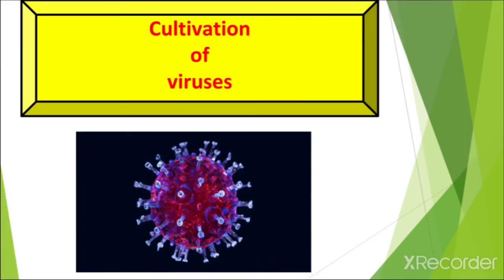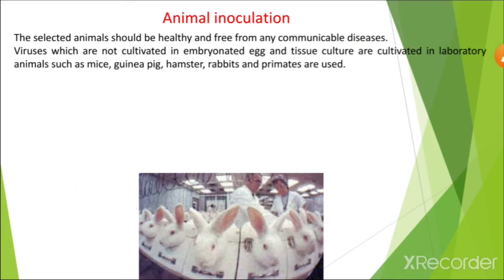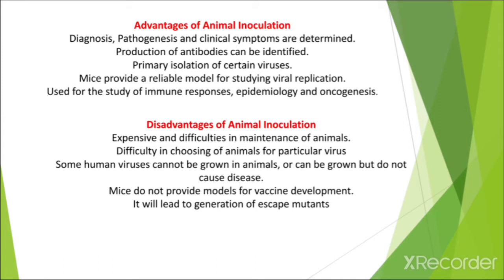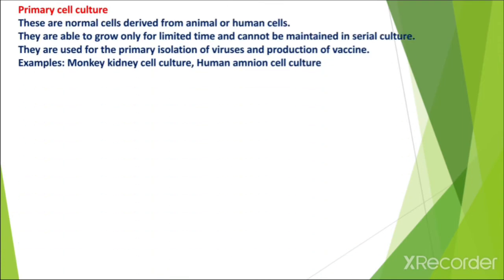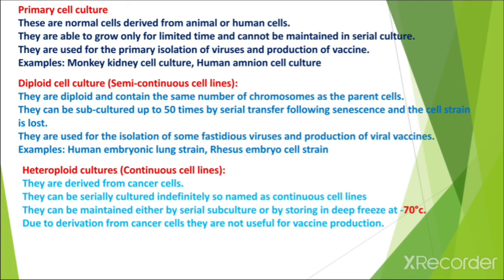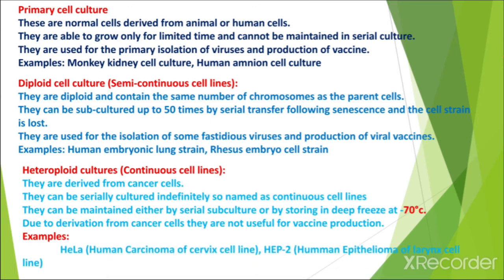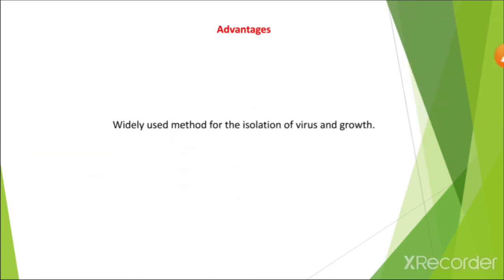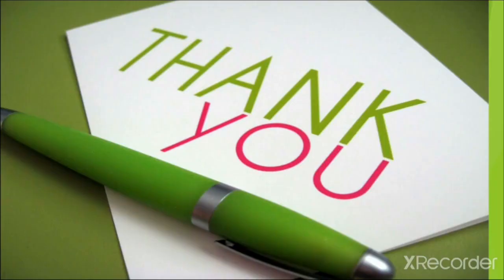Virology:8| Cultivation of Viruses|Animal viruses|B.Sc|M.Sc|ICAR-NET|CSIR-NET|Rohit Shankar Mane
A. Introduction of Cultivation of Viruses

Virus Purification or propagation or growth.
Viruses are obligate intracellular parasites so they depend on host for their survival.
They cannot be grown in non-living culture media or on agar plates alone, they must require living cells to support their replication.
Essential to supply the virus with appropriate cells in  which it can replicate.
Phages are supplied with bacterial cultures.
Plant viruses may be supplied with specially cultivated plants  or with cultures of protoplasts (plant cells from which the cell wall has been removed),
Animal viruses may be supplied with whole organisms, such as mice, eggs containing chick embryos, insect larvae or animal cells.
Viruses can be isolated from different specimens such as Blood  specimens, Stool, Throat swabs, NasoStools, rectal swabs, urine, Saliva and Cerebro-spinal fluid

B. Methods

1. Animal inoculation system
The selected animals should be healthy and free from any communicable diseases.
Viruses which are not cultivated in embryonated egg and tissue culture are cultivated in laboratory animals such as mice, guinea pig, hamster, rabbits and primates are used.
Suckling mice(less than 48 hours old) are most commonly used.
Suckling mice are susceptible to togavirus and coxsackie virues, which are inoculated by intracerebral and intranasal route.
Viruses can also be inoculated by intraperitoneal and subcutaneous route.
After inoculation, virus multiply in host and develops disease.
The animals are observed for symptoms of disease and death.
Then the virus is isolated and purified from the tissue of these animals.

2. Tissue Culture system
Cell culture is mostly used for identification and cultivation of viruses.
Cell culture is the process by which cells are grown under controlled conditions.
Cells are grown in vitro on glass or a treated plastic surface in a suitable growth medium.
At first growth medium, usually balanced salt solution containing 13 amino acids, sugar, proteins, salts, calf serum, buffer, antibiotics and phenol red are taken and the host tissue or cell is inoculated.
On incubation the cell divide and spread out on the glass surface to form a confluent monolayer.
Types:
Primary cell culture
Diploid cell culture
Continuous cell culture

In detail.
1. Primary cell culture
These are normal cells derived from animal or human cells.They are able to grow only for limited time and cannot be maintained in serial culture.They are used for the primary isolation of viruses and production of vaccine.Examples: Monkey kidney cell culture, Human
 amnion cell culture
2. Diploid cell culture (Semi-continuous cell lines):
They are diploid and contain the same number of chromosomes as the parent cells.
They can be sub-cultured up to 50 times by serial transfer following senescence and the cell strain is lost.
They are used for the isolation of some fastidious viruses and production of viral vaccines.
Examples: Human embryonic lung strain, Rhesus embryo cell strain
3. Heteroploid cultures (Continuous cell lines):
They are derived from cancer cells.
They can be serially cultured indefinitely so named as continuous cell lines
They can be maintained either by serial subculture or by storing in deep freeze at -70°c.
Due to derivation from cancer cells they are not useful for vaccine production.
Examples:
 HeLa (Human Carcinoma of cervix cell line), HEP-2 (Humman Epithelioma of larynx cell line)

3. The Embryonated hen’s egg
It was first used for cultivation of viruses by Good Pasteur and Burnet (1931).
Cultivation of viruses in organized tissues like chick embryo necessitates  a different type of approach..
The process of cultivation of viruses in embryonated eggs depend on the type of egg which is used.
The egg used for cultivation must be sterile and the shell should be intact and healthy.
Embryonated chicken, duck or turkey for  inoculation of viral suspension are used especially for the influenza viruses  isolation.
7 - 10 days old embryonated eggs are used.
The egg must be cleaned, the shell  decontaminated with a disinfectant and checked  in ovoscope if it is alive
Ovoscope is the equipment used for candling.

4. Plant viruses

There are some methods of Cultivation of plant viruses such as plant tissue cultures, cultures of separated cells, or cultures of protoplasts, etc. viruses can be grown in whole plants.
Leaves are mechanically inoculated by rubbing with a mixture of viruses and an abrasive.
When the cell wall is broken by the abrasive, the viruses directly contact the plasma membrane and infect the exposed host cells.
Some plant viruses can be transmitted only if a diseased part is grafted onto a healthy plant.